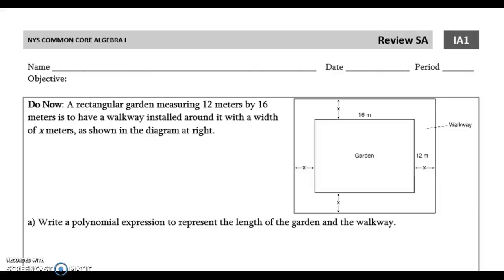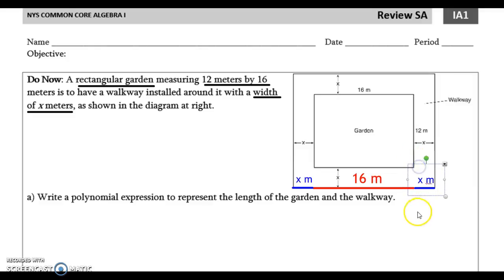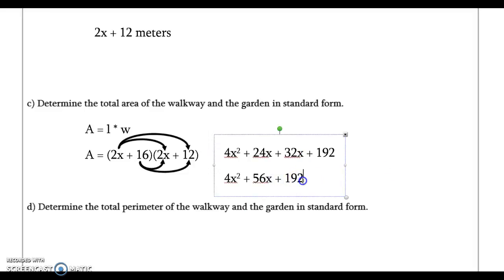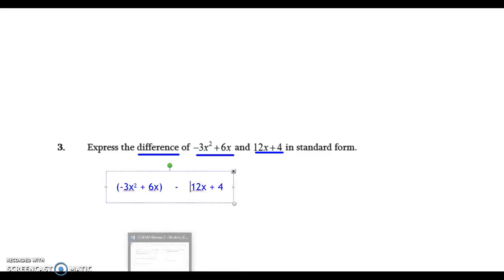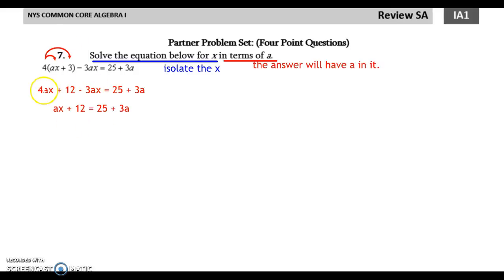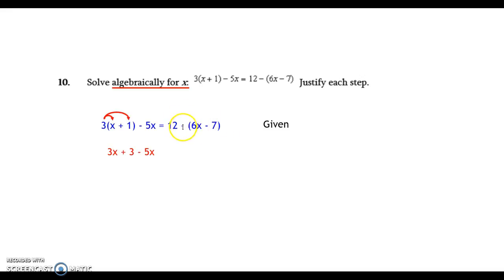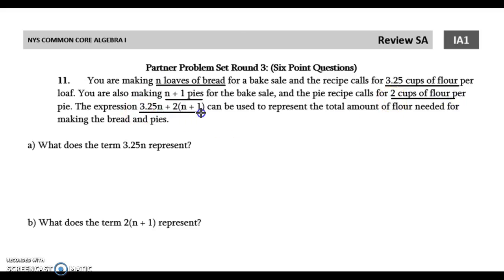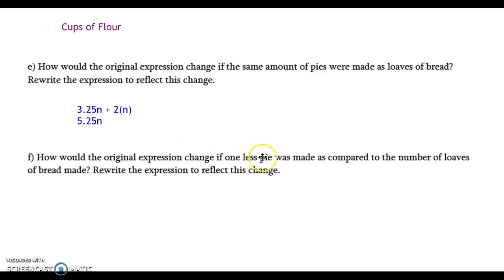CCA IA1 SA Review